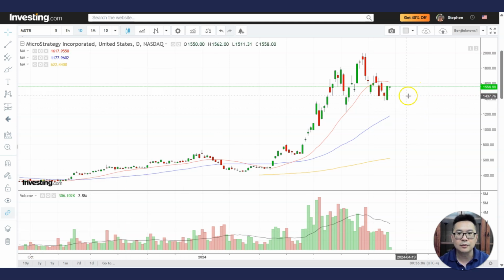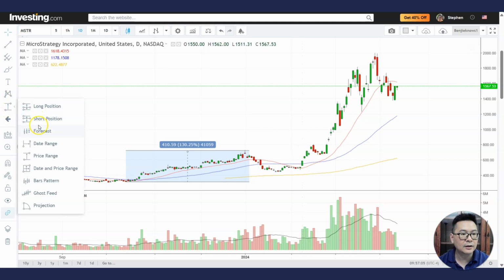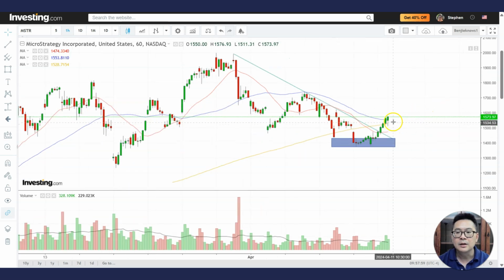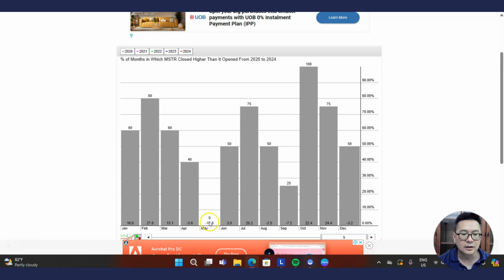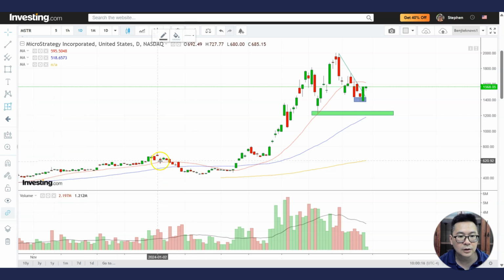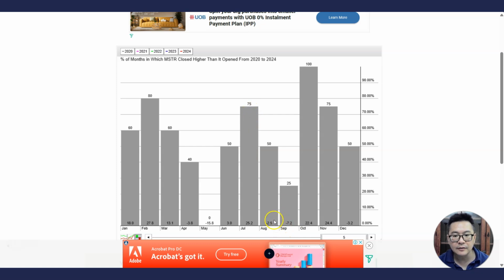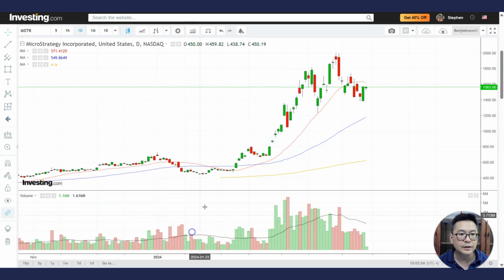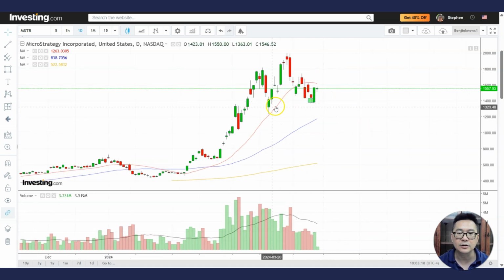Microstrategy Stock Analysis, April And May Are Not Good Months For The Stock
Did you know that 75% of stocks follow the direction of the S&P 500? Read the latest stock market analysis (fast and quick) so you can be on the right side of the market. Seasonality does play a big role in the stock market and individual stock. Since April and May has historically not been good for MSTR, you might want to consider being patient buying the stock.